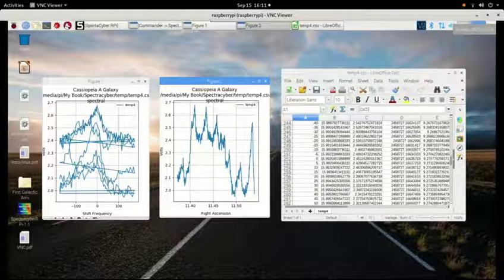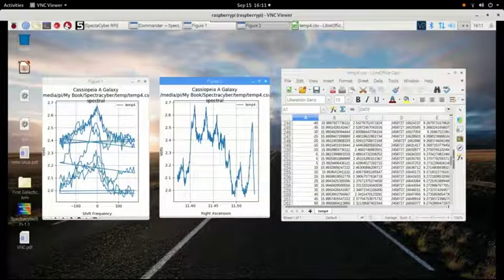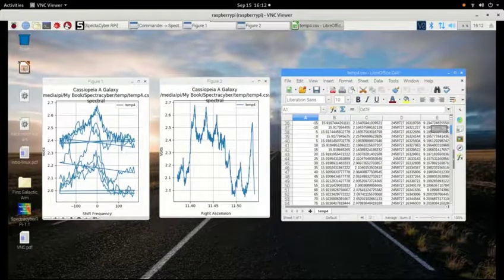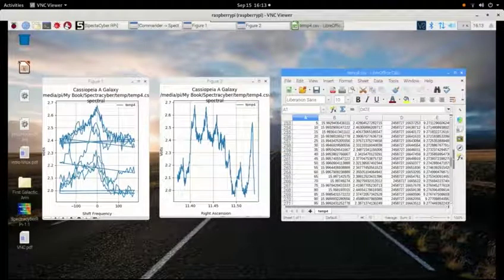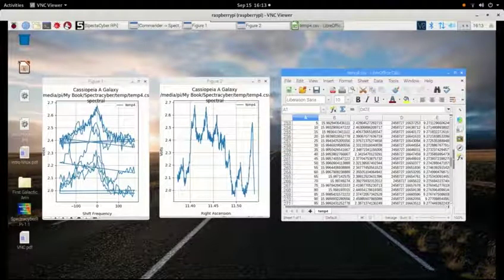DataFormat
SpectracyberRPi Data Format